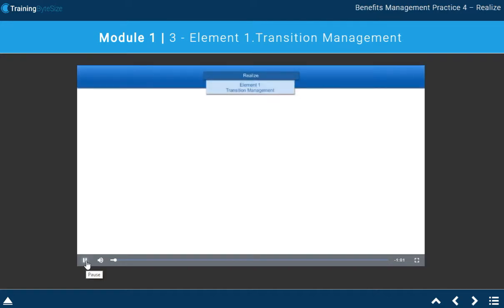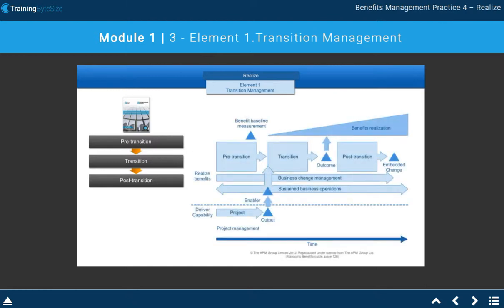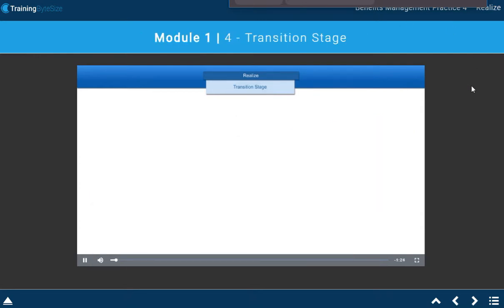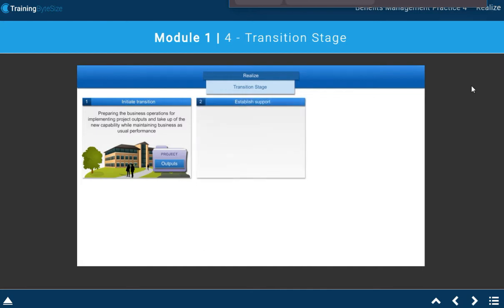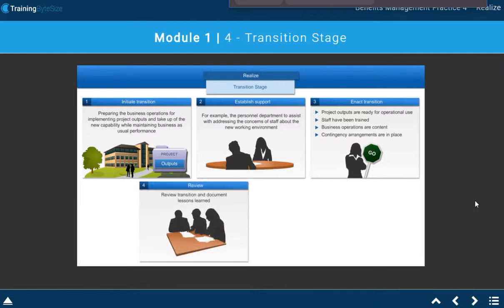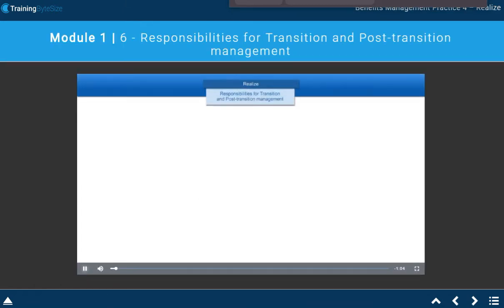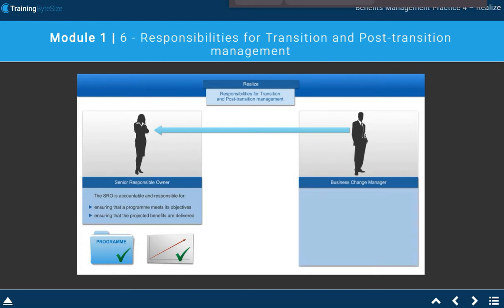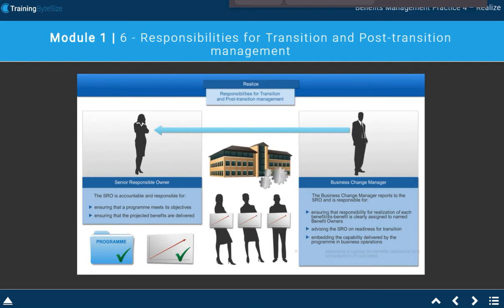Realizing Project Benefits sample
A short excerpt of the Realizing Project Benefits stand alone course